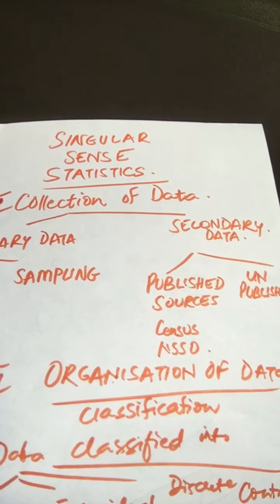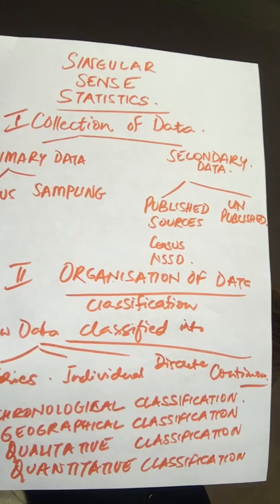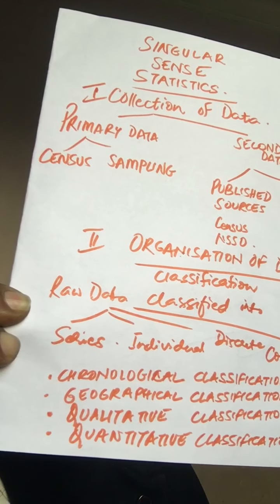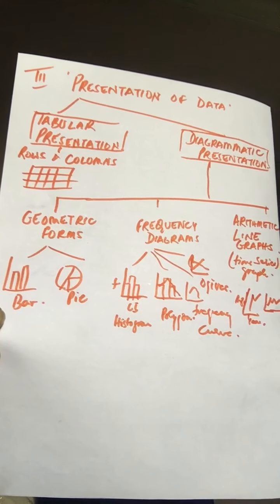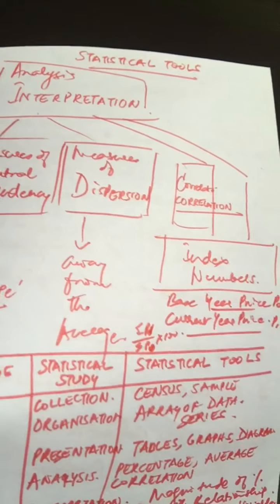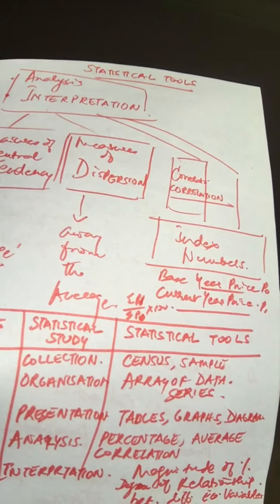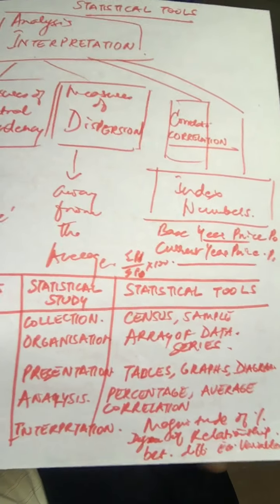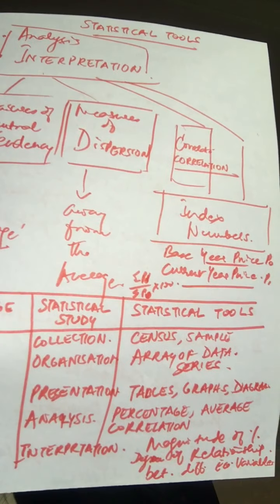Class XI: Statistics in Singular sense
(CBSE) Unit 1. Statistics in Economics